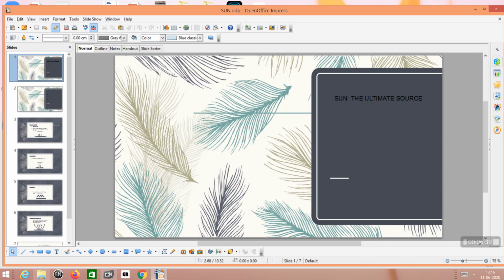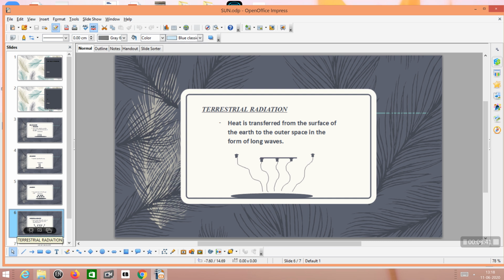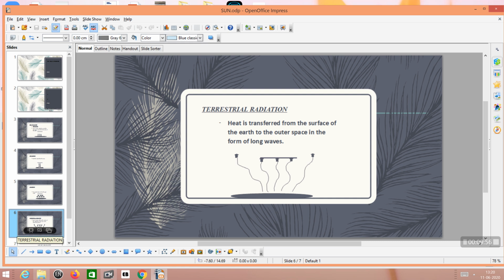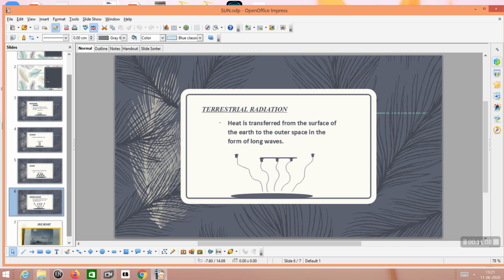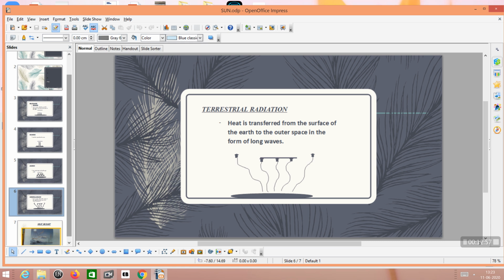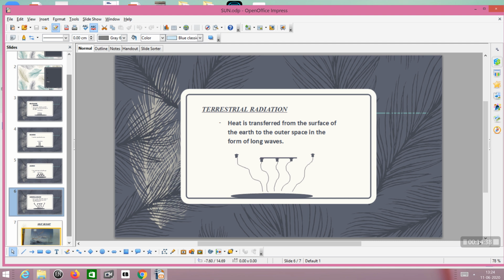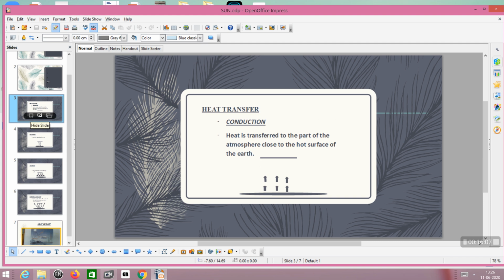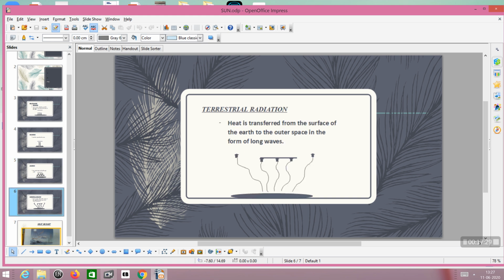KSB IX SOCIAL SCIENCE-II EPSD 1